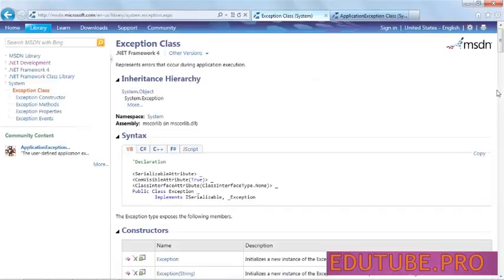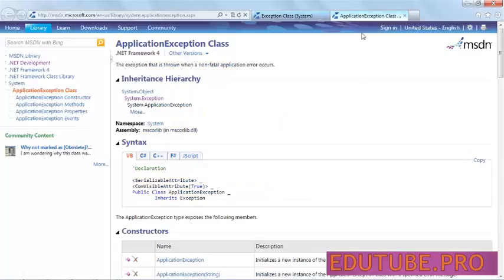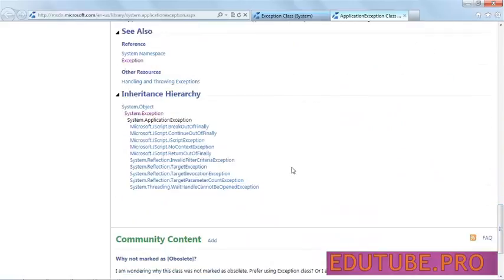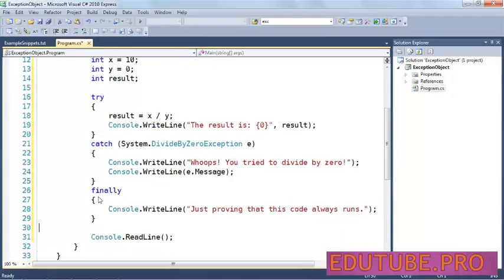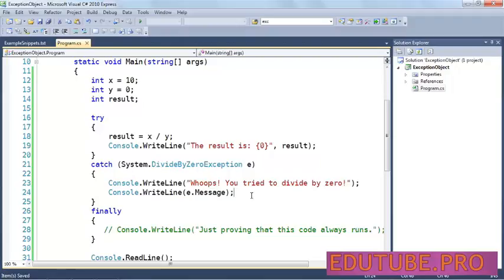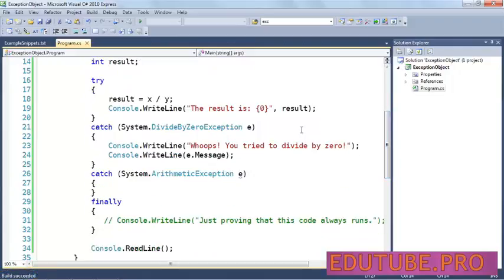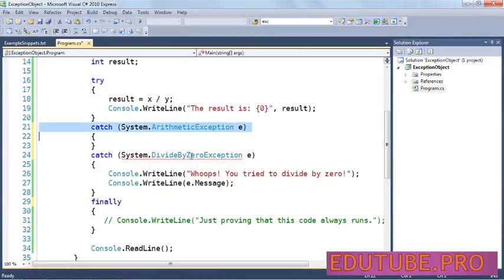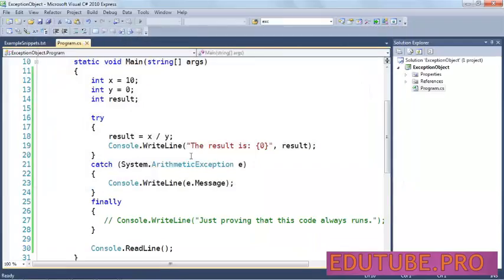EDUTUBE PRO CSHARP TUTORIALS 8 2